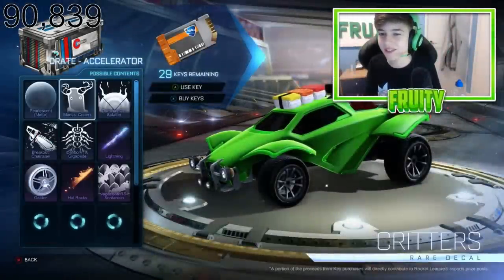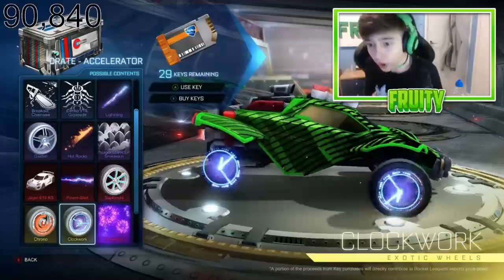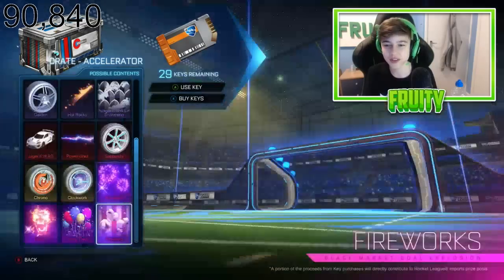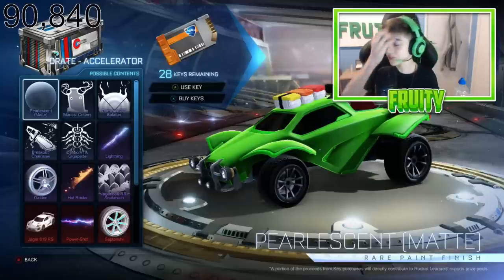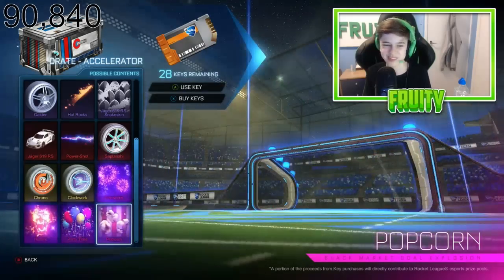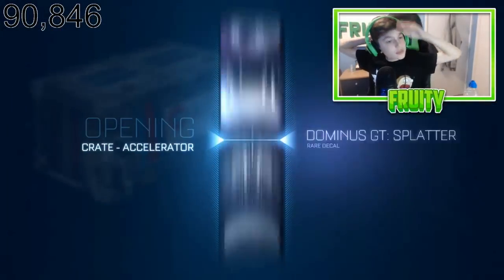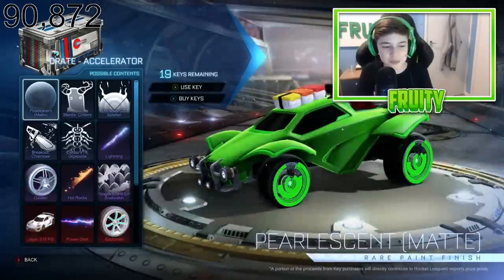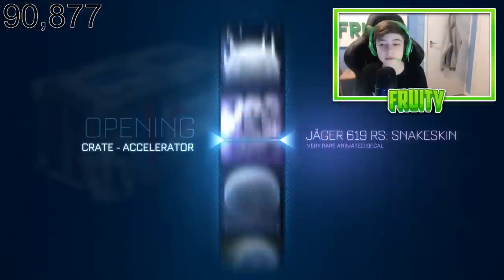PAINTED CHRONO IN CRATE! | *INSANE* ACCELERATOR CRATE OPENING | Rocket League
If there is any feedback or anything else you want to message me, you can do so by messaging me through YouTube or a simple direct message on twitter would be awesome!

- Fruity
- FruityMafia